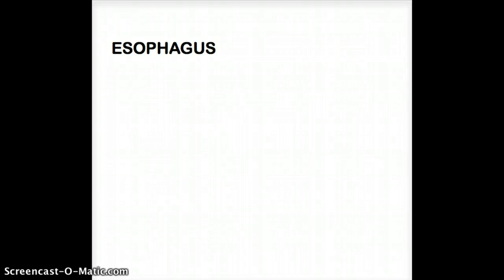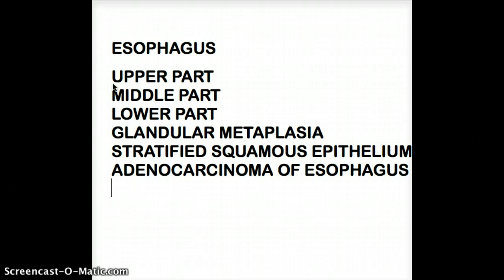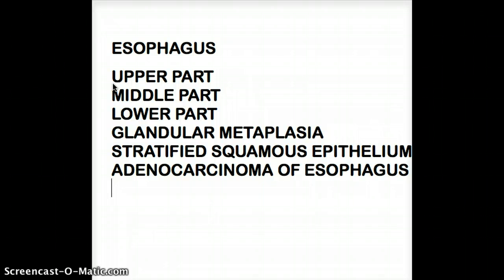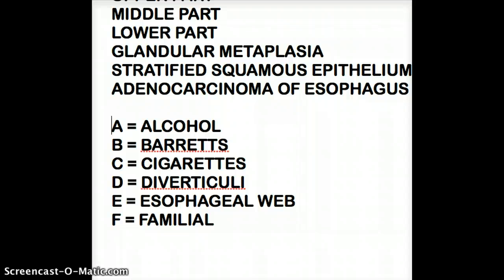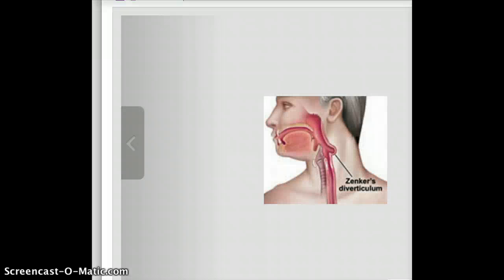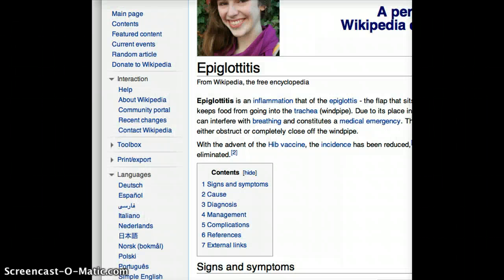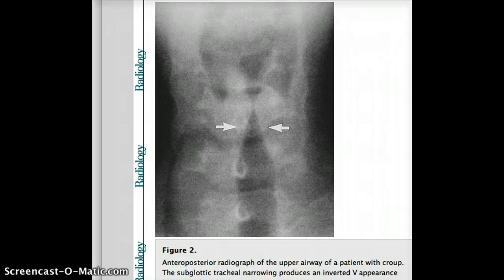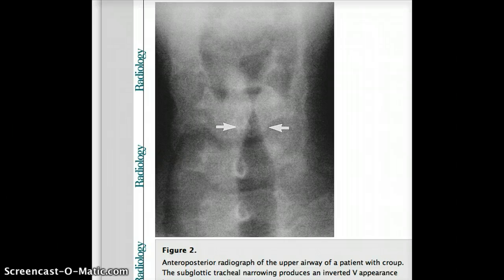USMLE ESOPHAGUS HIGH YIELD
I talked about some of the high yield topics associated with esophagus commonly tested on step 1